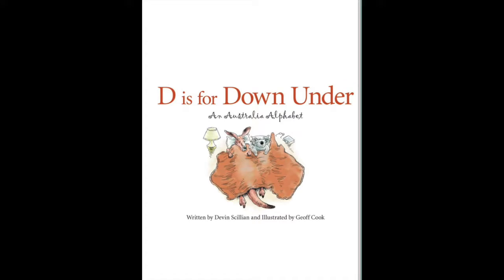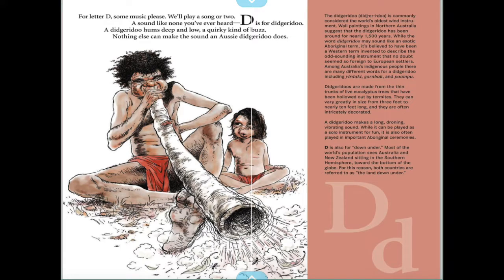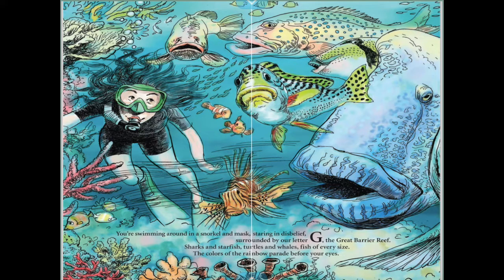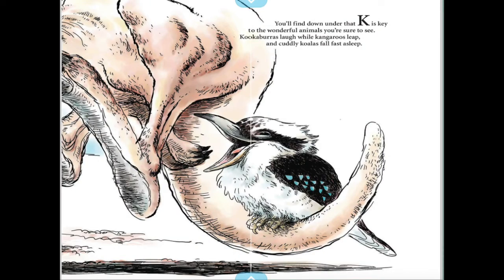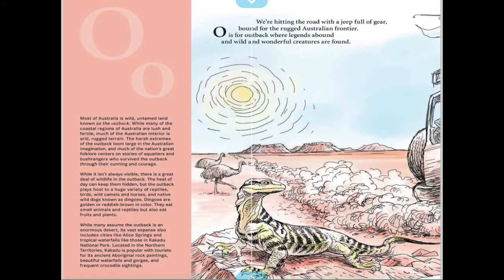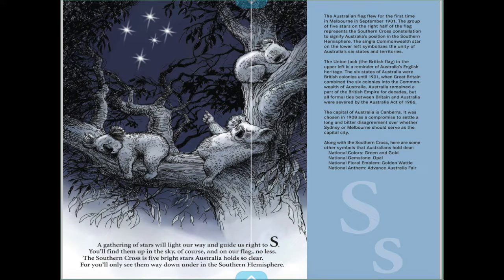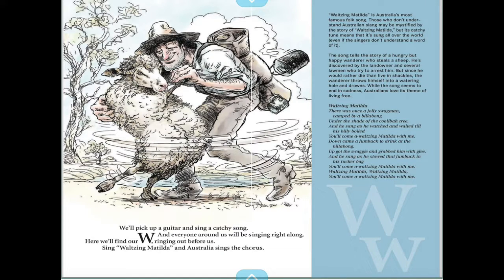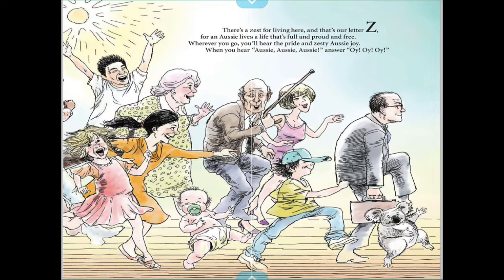Day 39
Challenge: look up the Great Barrier Reef!